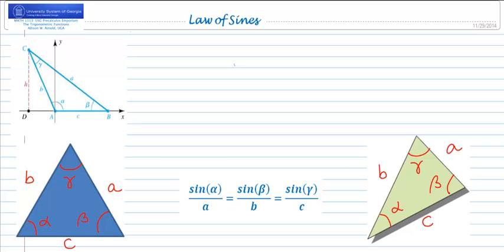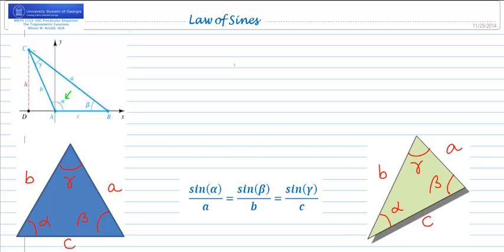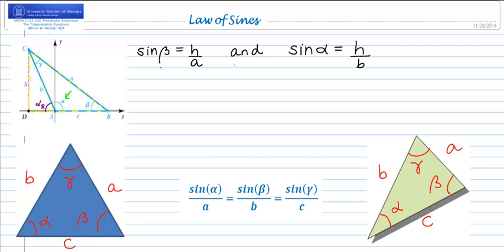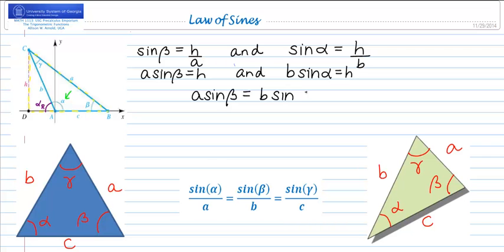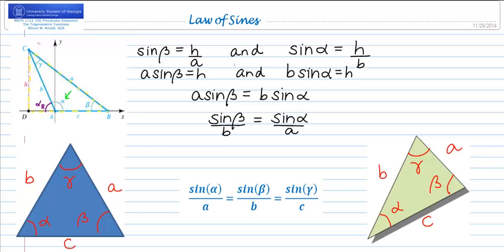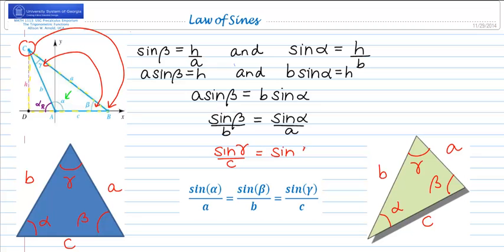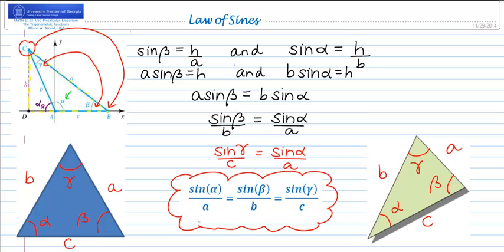7.1_7.2 1. Law of Sines Overview